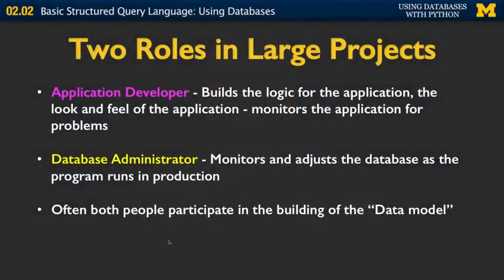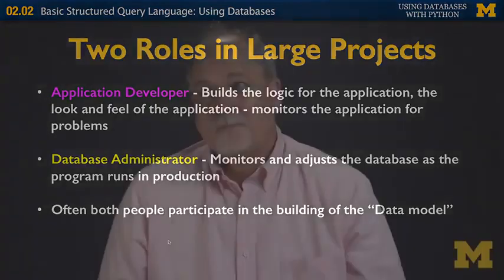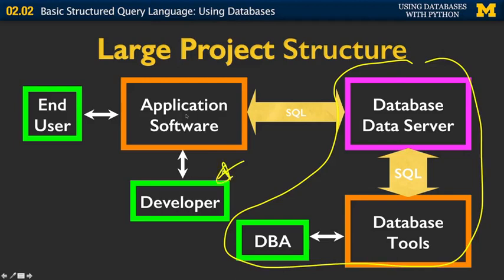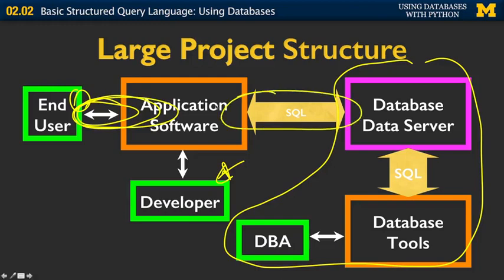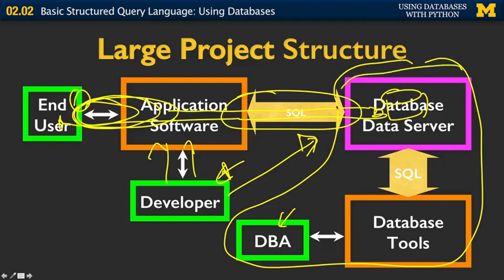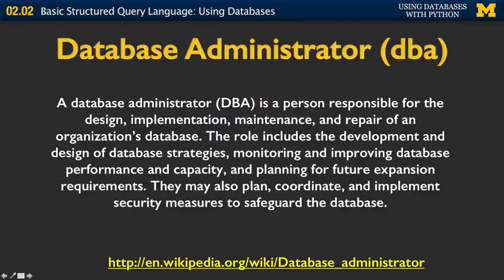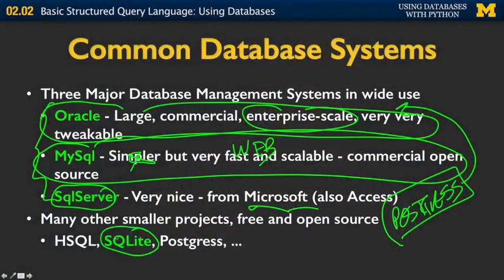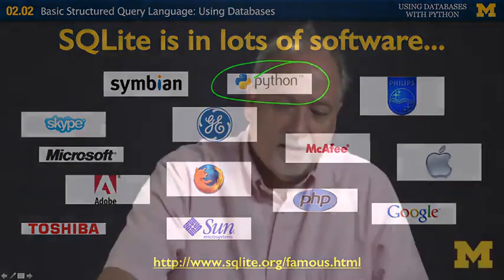Basic Structured Query Language Database Introduction 2